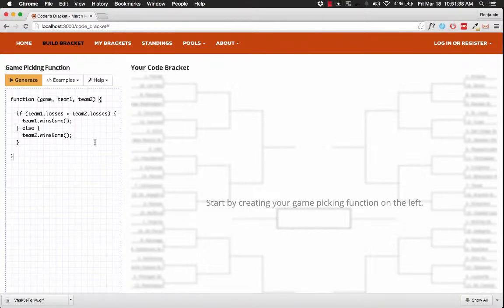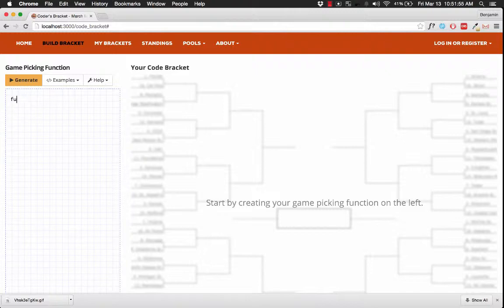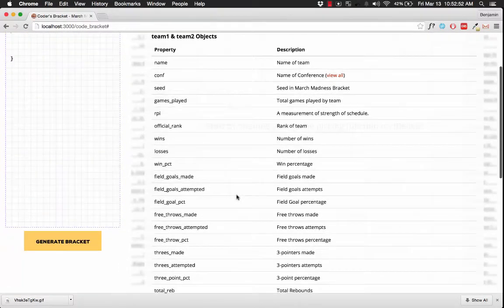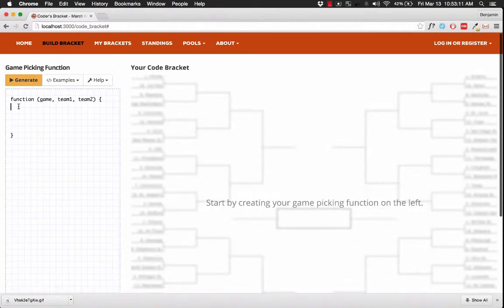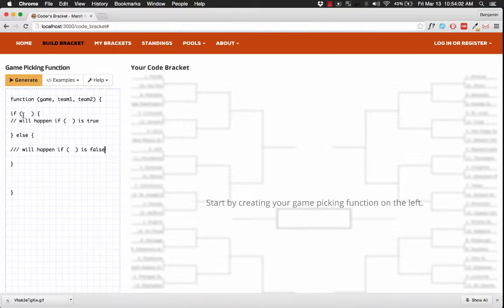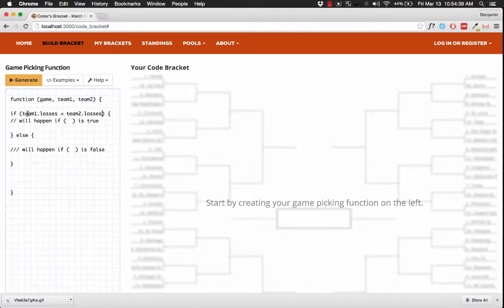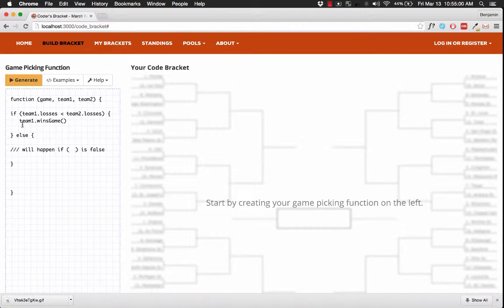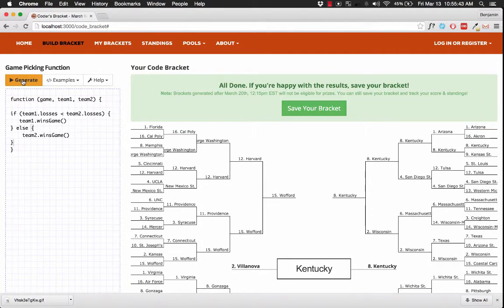Coder's Bracket Tutorial - Choose By Least Losses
Coder's Bracket's bracket is a fun tool for learning to code and completing a bracket for March Madness bracket. This is a tutorial covering how to code a bracket that chooses a game outcome based on the lowest number of losses by the teams playing.